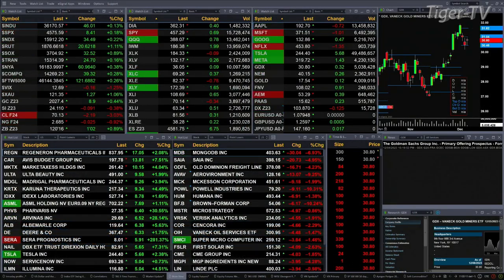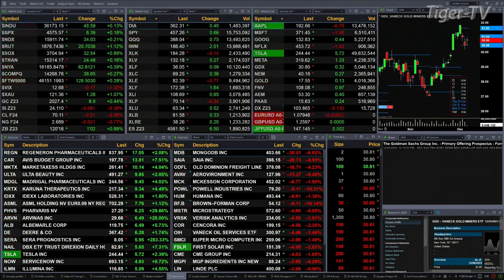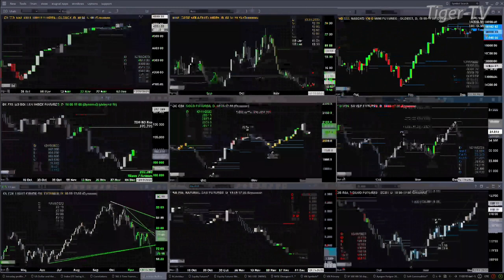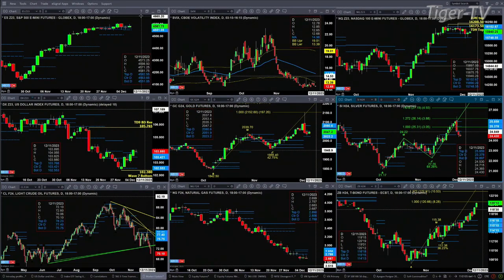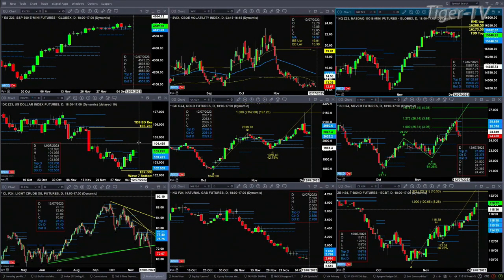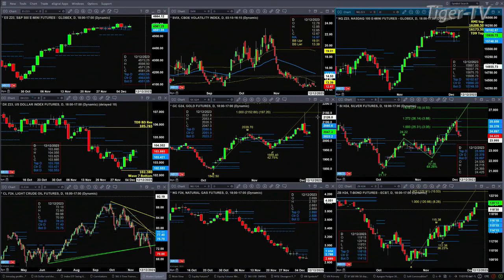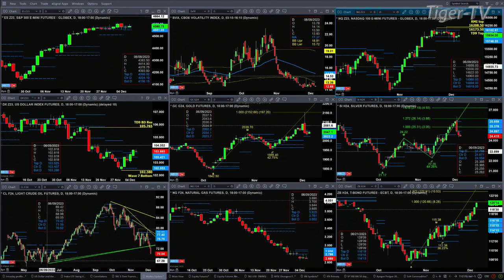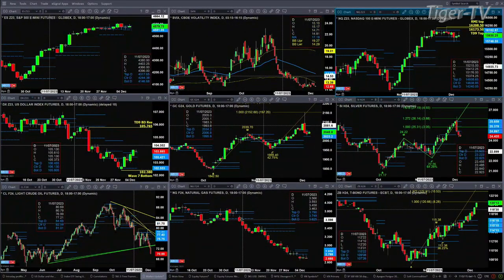December 6th, 11AM ET Market Update on TFNN - 2023